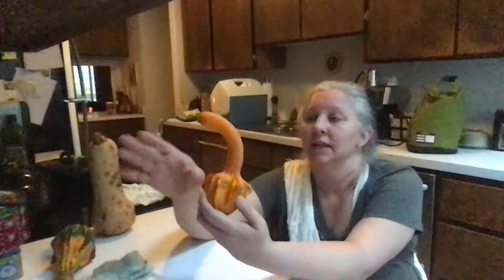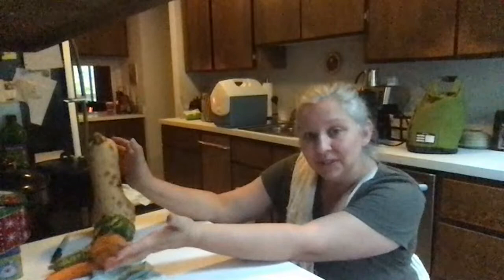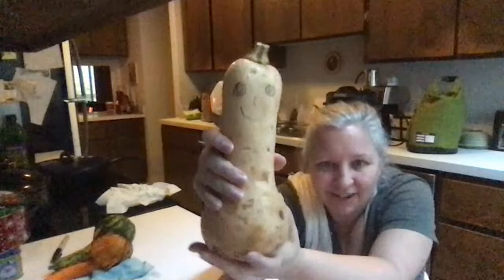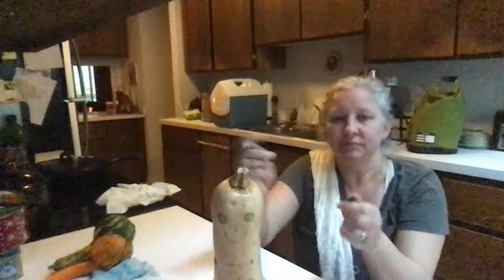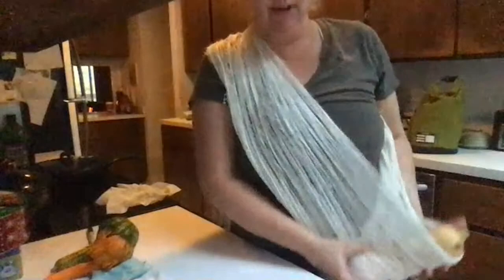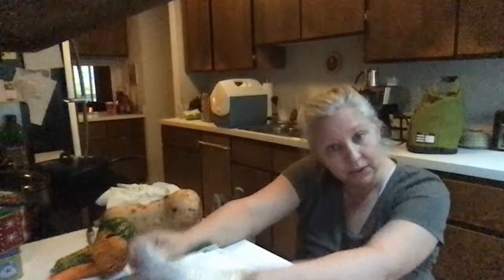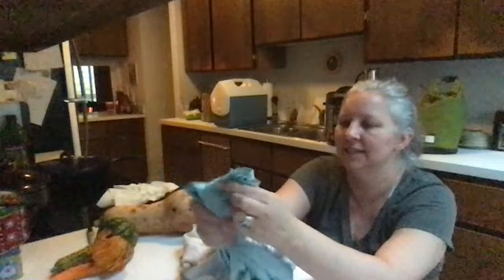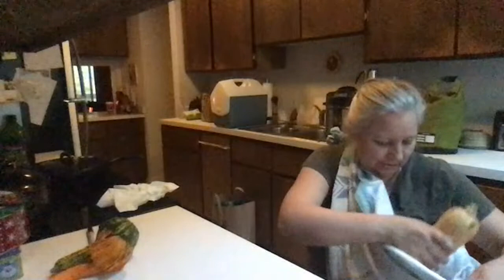butternut Squash doll and sling